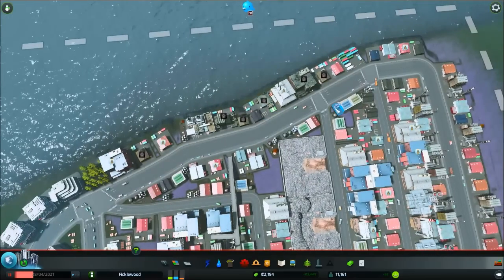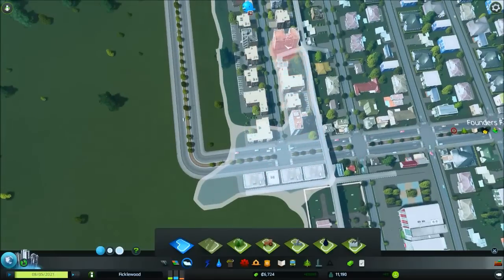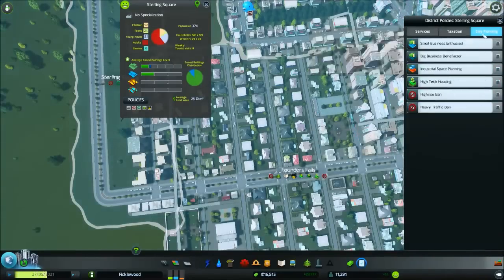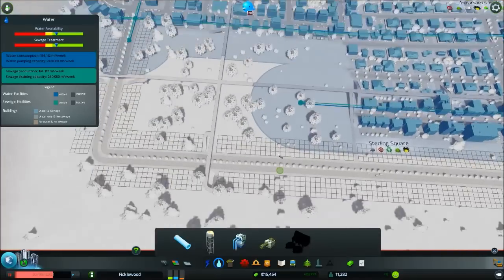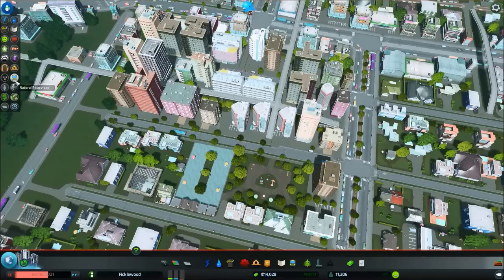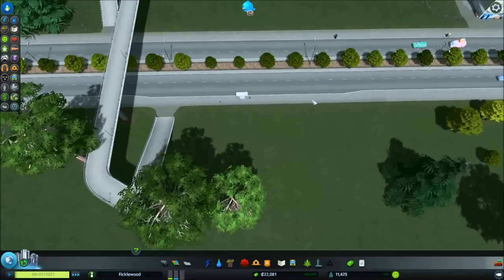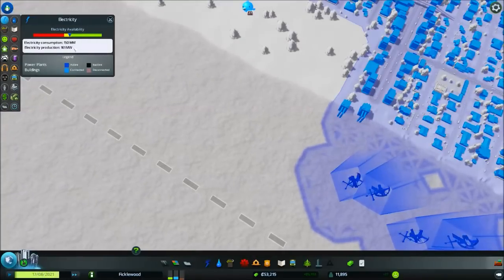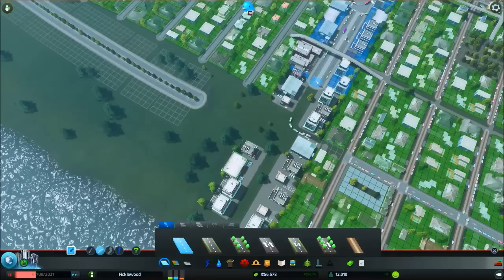Cities: Skylines Strategy & Tactics 12: Office Space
With some businesses in Atlas park whining about customers and a decaying industry in Boomtown, what is to be done? How about some offices? Those TPS reports aren't going to do themselves.